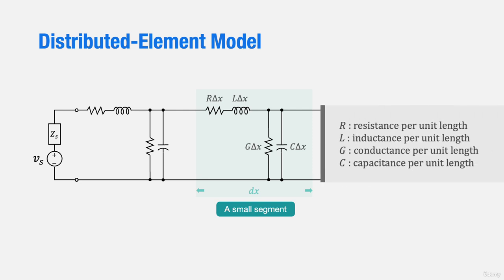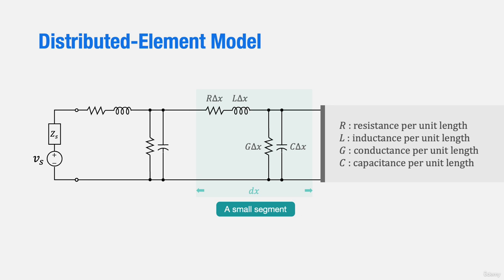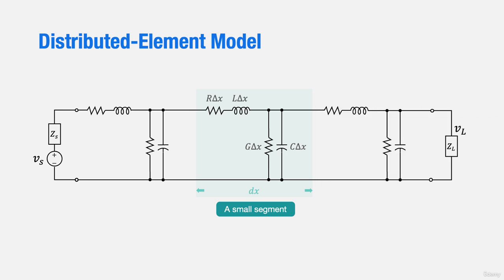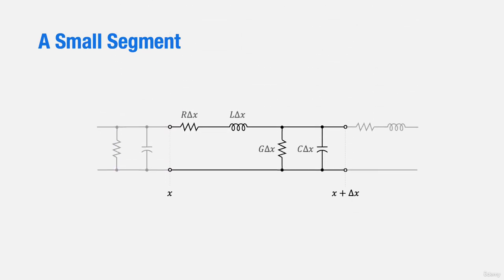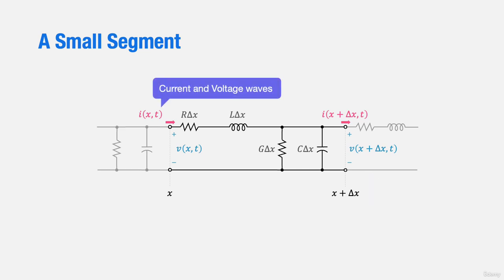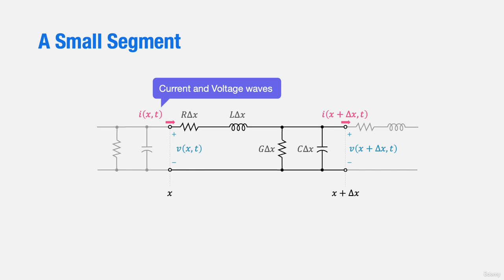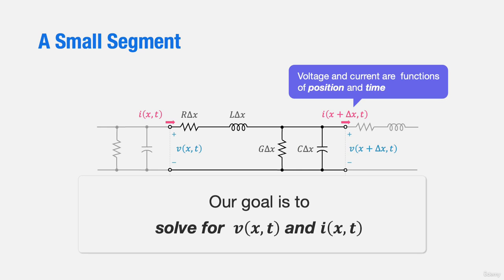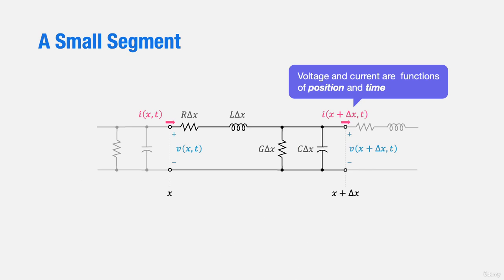Small Segment of Transmission Line